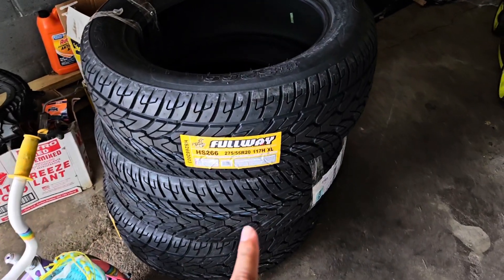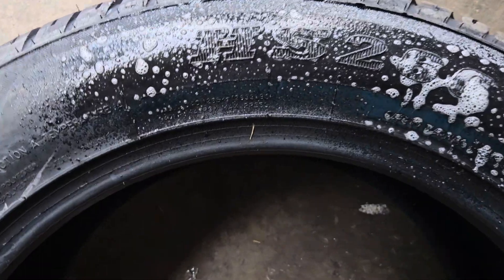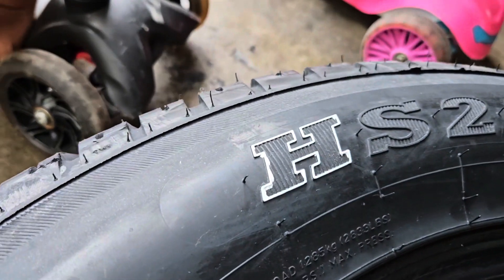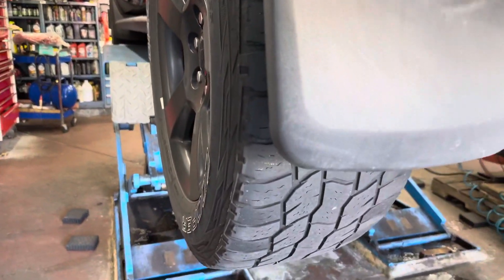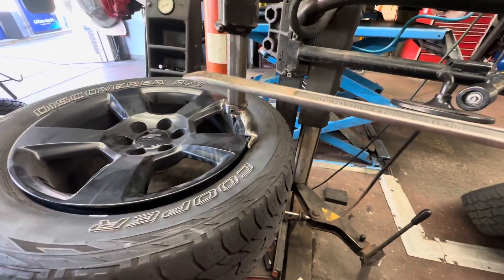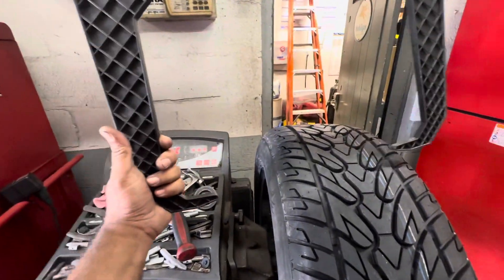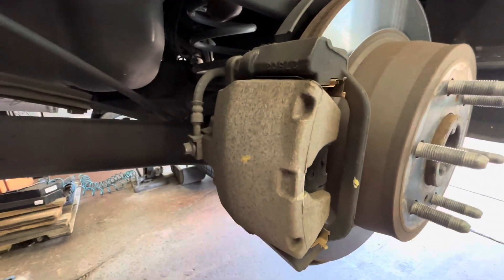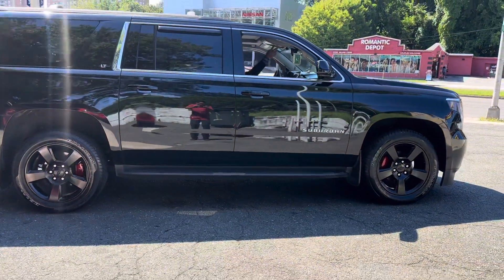Tire installation & coloring on tire and cliper